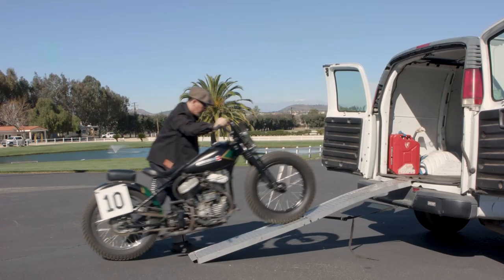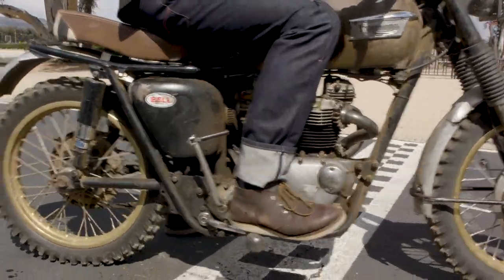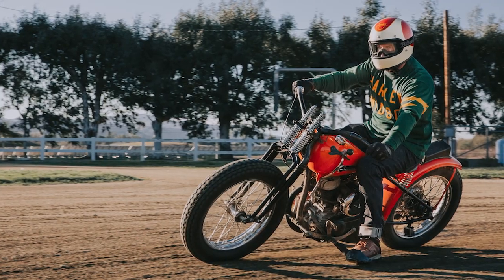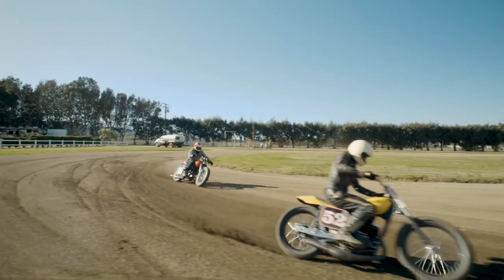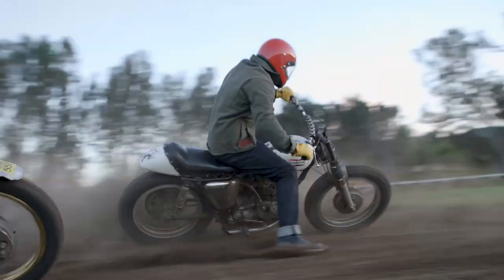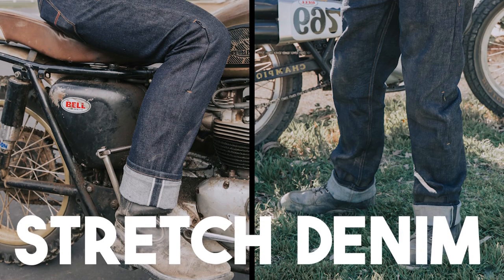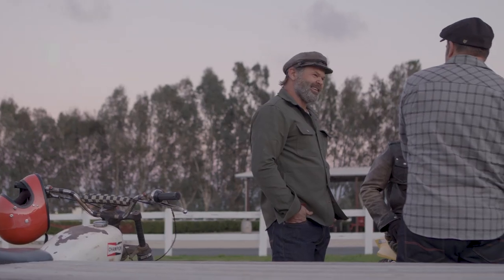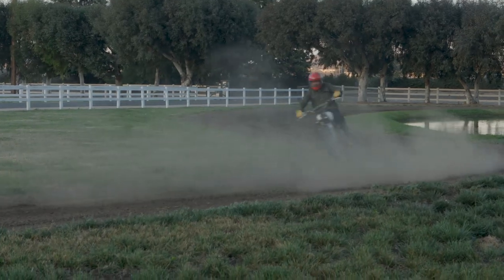Introducing Tobacco Ironsides - Finally a Proper Pair of Armored Motorcycle Jeans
Style and function don't always ride together, that's why we created Tobacco Ironsides, the most stylish and protective motorcycle jeans in the world. Not only do we combine abrasion protection and impact resistant armor at the knees and hips-to make you safer on the road, but we do it in a moto jean that looks, fits, and feels like your favorite everyday pair.

Video Dialogue:
Motorcycle Riders, this is for you.
If you’re like us, Motorcycling is more than a hobby it’s a lifestyle.
The bike you ride, even the clothes you wear reflect your life on two wheels.
You want moto gear that keeps you safe... without sacrificing your style. Now you can have both.
Introducing our most protective jeans yet, all new, armored… Tobacco Ironsides.
Tobacco has lead the motorcycle community making the industry's best-looking protective jeans.
Thousands of riders have tried and trust the Tobacco brand.
Before now, armored jeans were bulky, baggy and awkward to wear.
Over the years, many riders have asked us for a good looking, armored option.
Thanks for the feedback. We listened.
Tobacco Ironsides combine our abrasion resistant lining with hidden, cool-mesh pockets for removable, CE-rated D3O Armor at the knees and hips, to give you maximum protection protection.
ALT: Tobacco Ironsides combine our 100% Dupont Kevlar lining with hidden, cool-mesh pockets for removable, CE-rated D3O Armor at the knees and hips, to give you maximum protection protection.
Knee armor is easily removed and replaced via invisible zippers hidden in the natural seams of our jeans. No unsightly stitching or visable openings.
In the past, knee armor placement has been difficult, often riding too low or too high for comfort or protection.
Our design allows you to customize the depth of your pockets to comfortably and firmly hold your armor in place, for perfect placement you can wear all day, and never be noticed.
Order a pair and ride with the confidence of abrasion and impact protection!
Style is very important to Tobacco. Quality comes first with attention to detail and craftsmanship.
The fit also had to be perfect, Ironsides don’t look bulky, the low profile armor goes unnoticed unless you are looking for it.
To help hide our armor, we have added just enough stretch to our denim to accommodate protective pads, while adding comfort on and off the bike.
The first, limited run of 300 pairs will be done in special, rare, stretch-selvedge Denim we’ve been saving just for this!
As always, If you don’t love your Tobaccos, we’ll buy them back.
This is not a Kickstarter and Ironsides are in production now. The first 50 orders will get Knee and Hip D30 Armor included free. More style, more protection, more acceleration.
No one wants to crash, but if you do you want the best chance of walking away. That’s why safety is an investment that always pays off.
Hit the road, Let’s go for a ride!